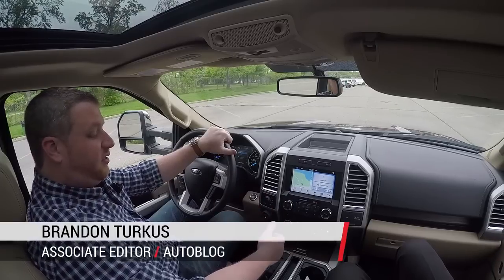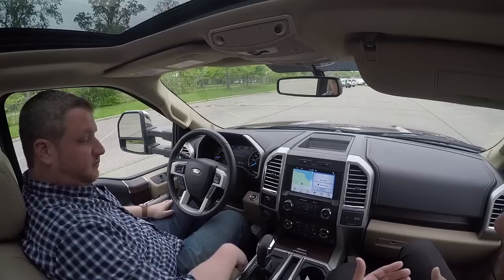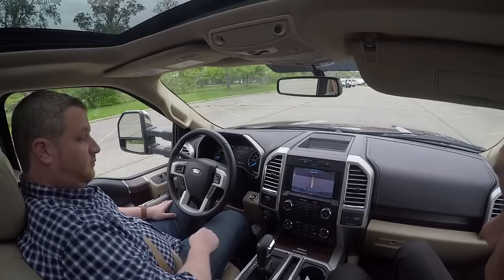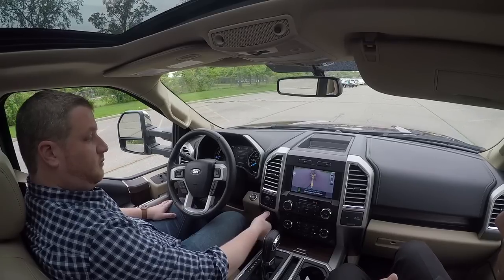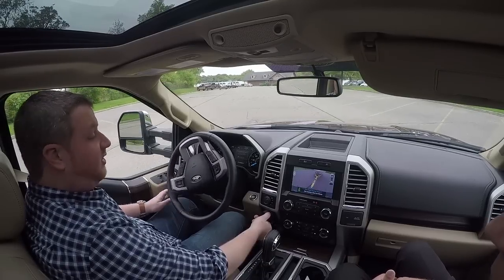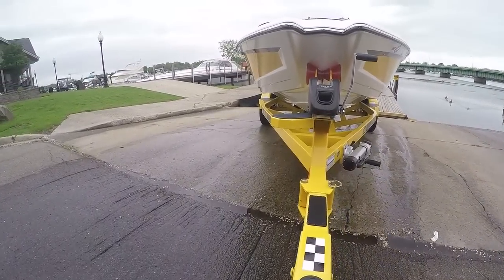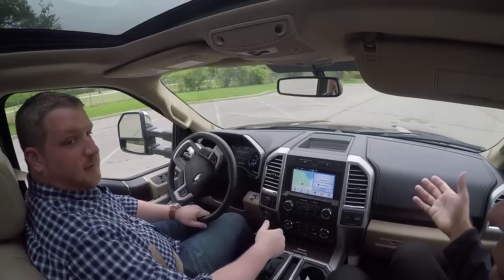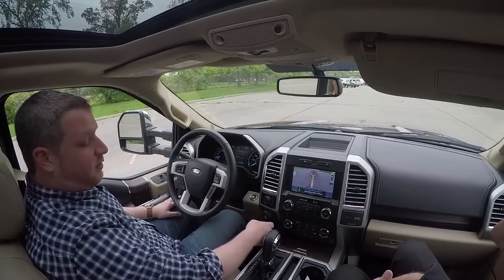2016 Ford F-150 Pro Trailer Backup Assist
Associate Editor Brandon Turkus puts the 2016 Ford F-150's new Pro Trailer Backup Assist through its paces. The system essentially allows drivers to steer a trailer, taking the guesswork out of reversing while towing.